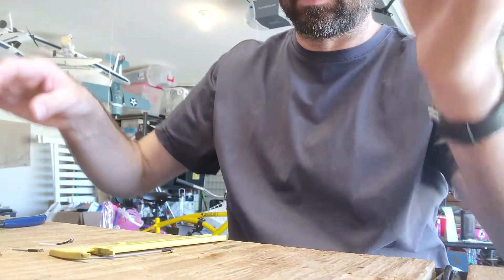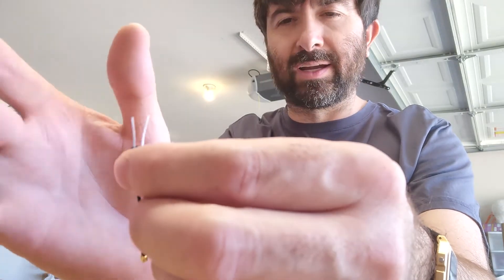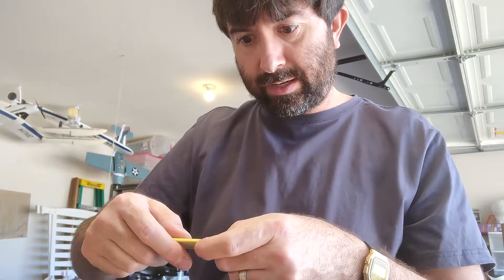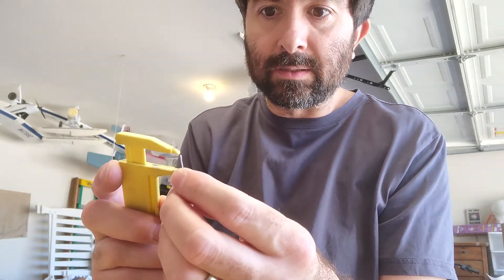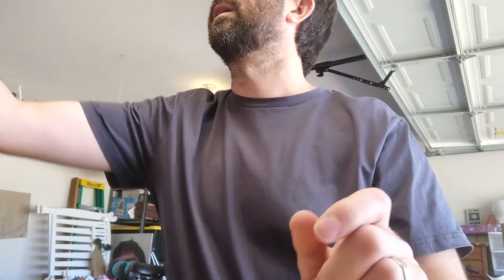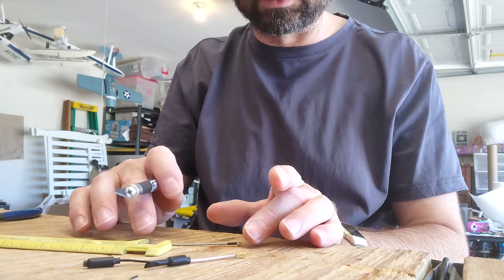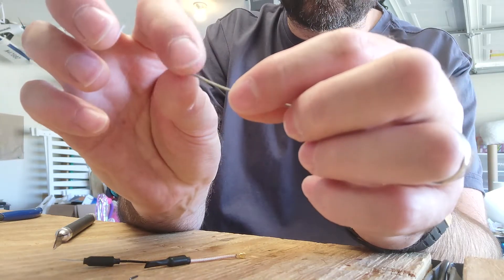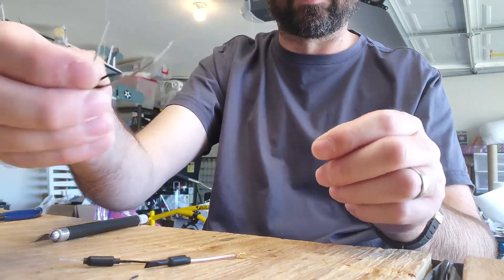How to: make a VTX antenna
I start with generic UFL ended 2.4ghz antennas and I make a 5.8ghz (roughly) tuned vtx antenna. PS: Don't blast high wattage if your crafted antenna doesn't look better in goggle feed, if it is tuned properly then it will look clear!
You can also nano-sized ELRS antennas this way. Here, watch Pawel Spychalski do it (it works!)